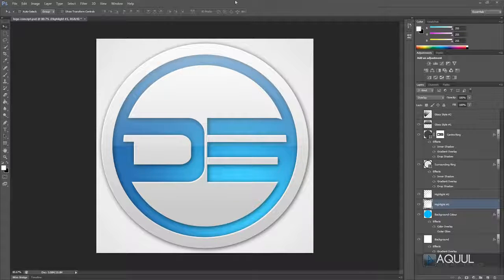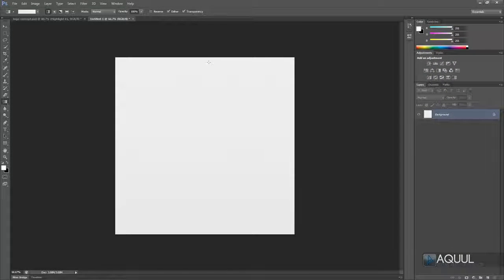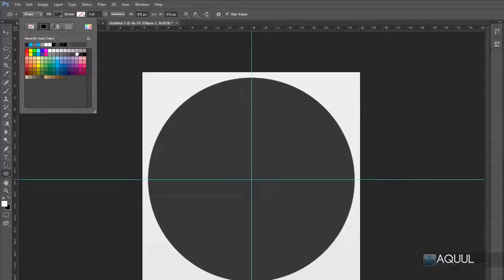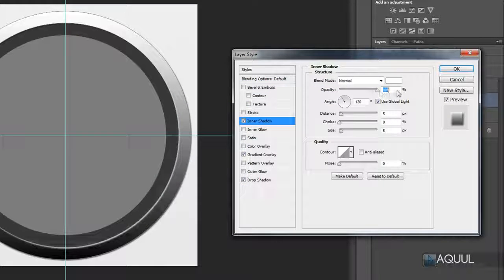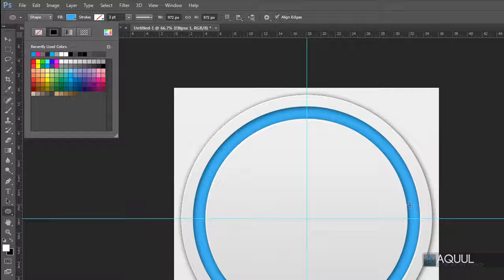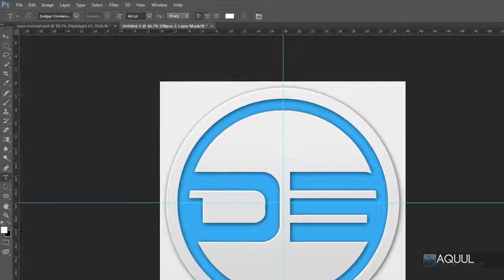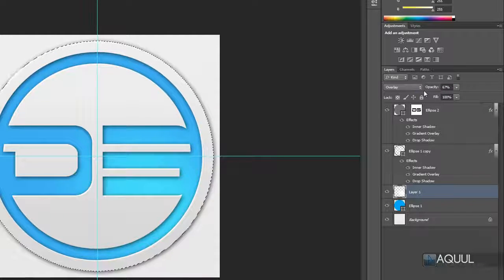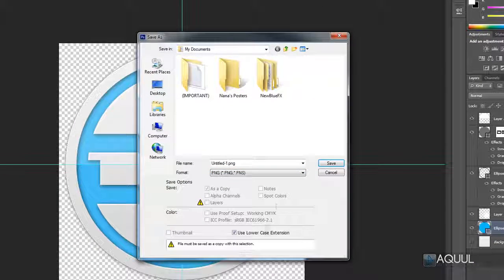Photoshop Clean Professional Logo